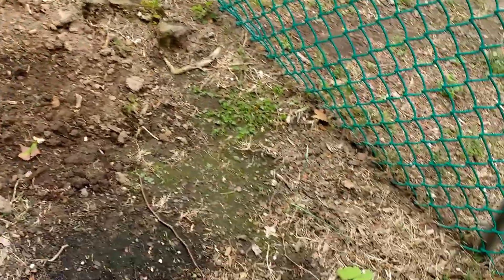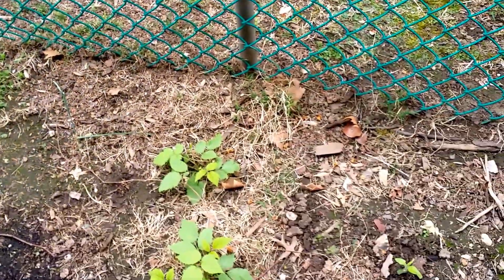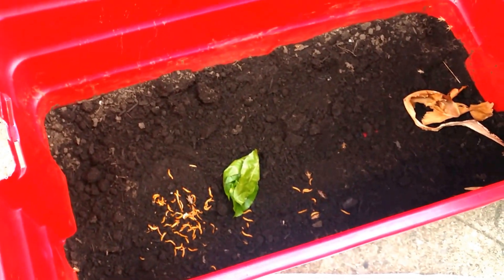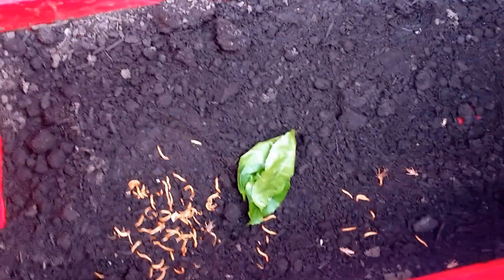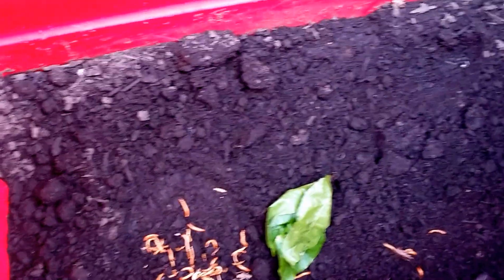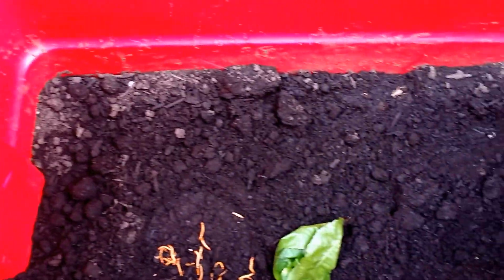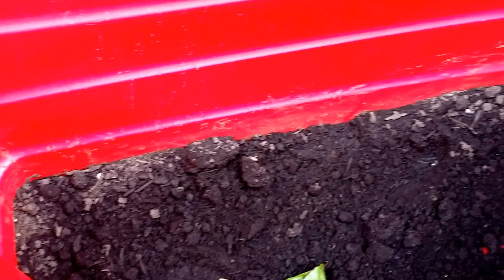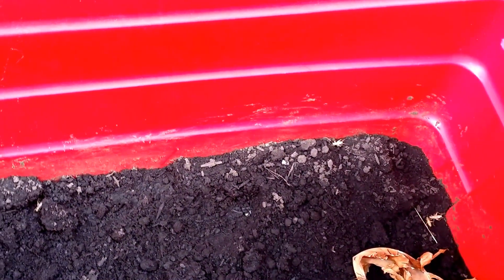Making organic compost using bugs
This is an experiment using crickets, mealworms, and possibly some other bugs and feeding them vegetative food scraps and yard vegetation and hopefully by the end of the year we will have a usable compost.